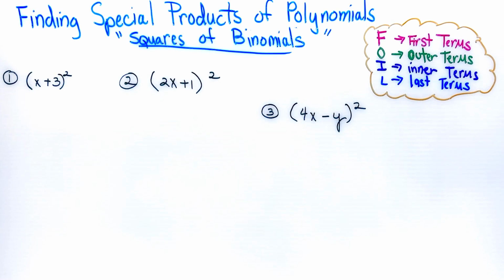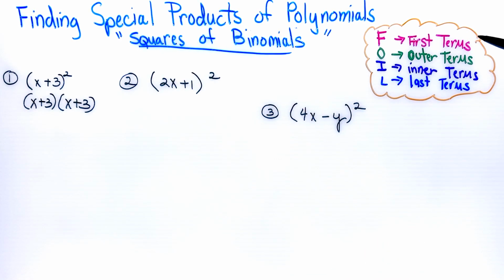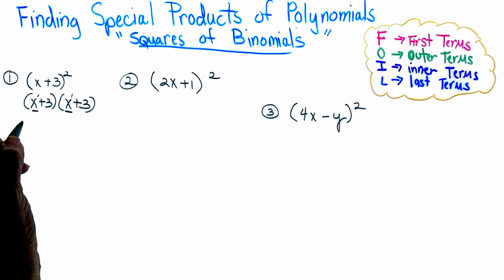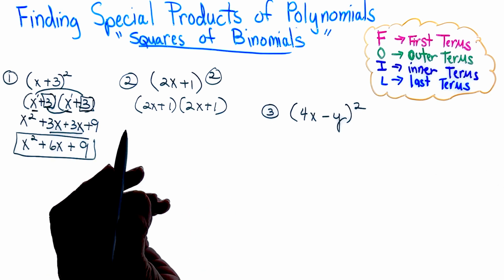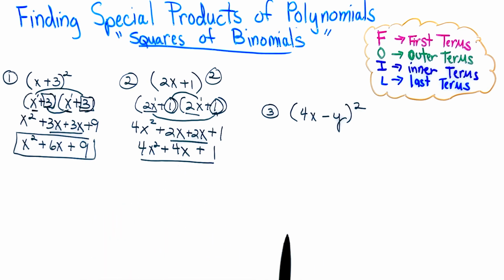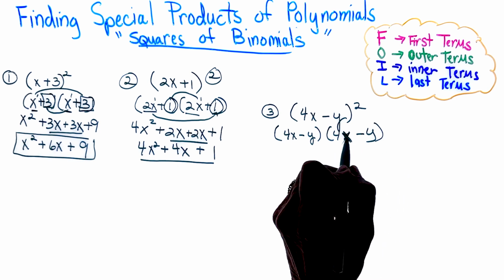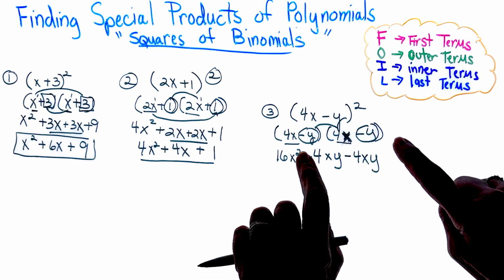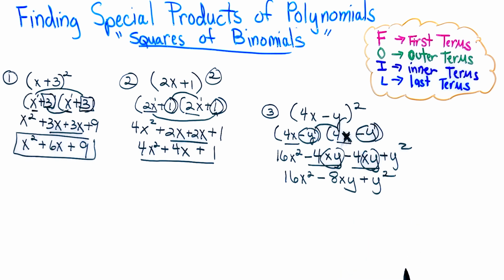Special Polynomial Products - Squares of Binomials, Special product of binomials - Perfect Squares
In this video, we will learn how to find the product of two binomials which will form a perfect square.

Same Binomials,
Perfect squares,
FOIL,
Opening parenthesis,
Multiplication of polynomials,
Algebra,
Product of binomials,
polynomials